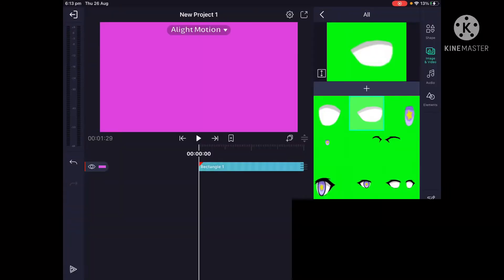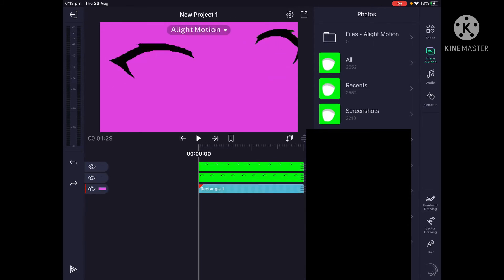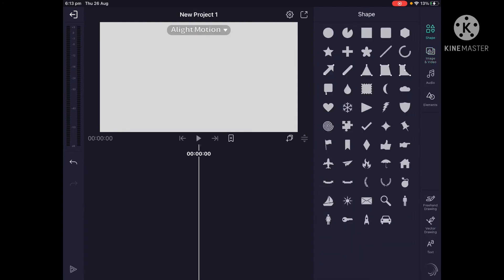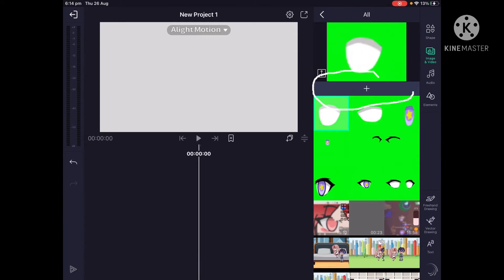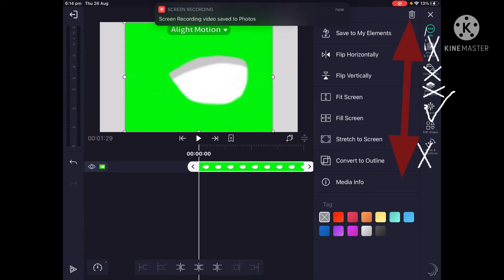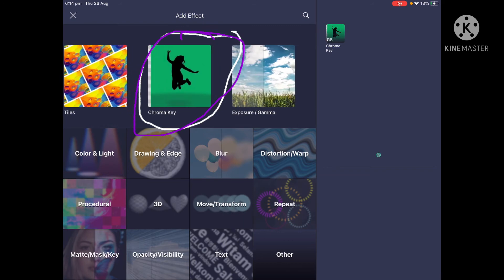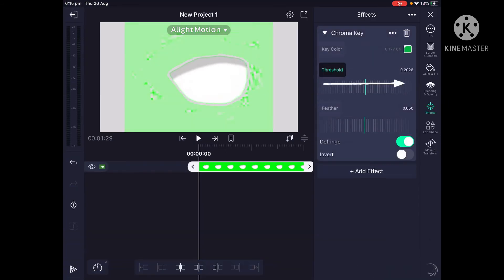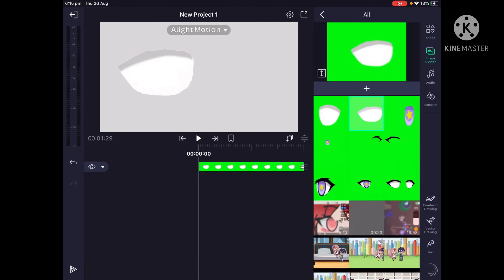Tutorial on how to get green screen effect on alight motion￼